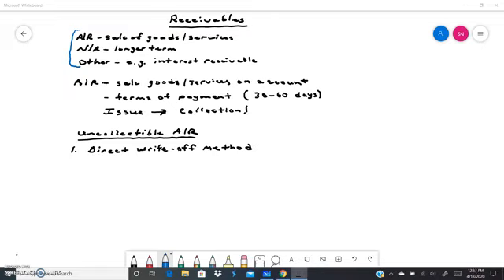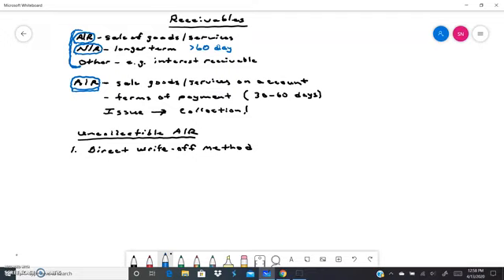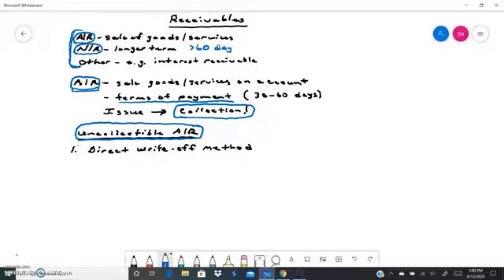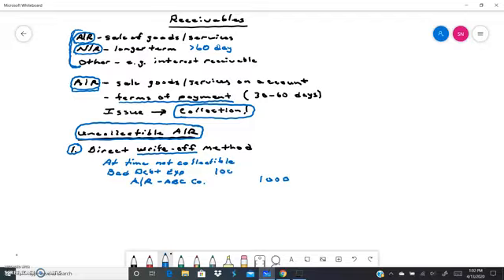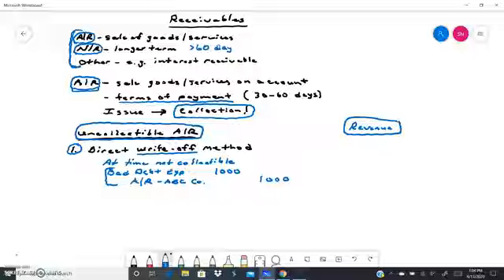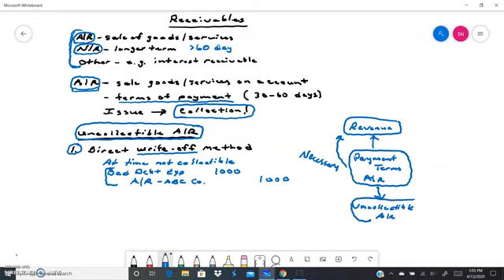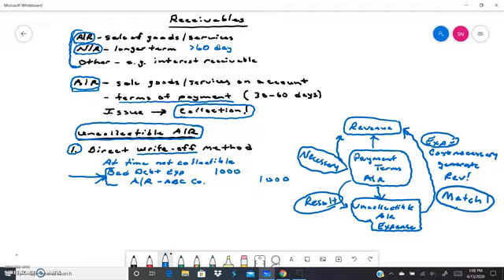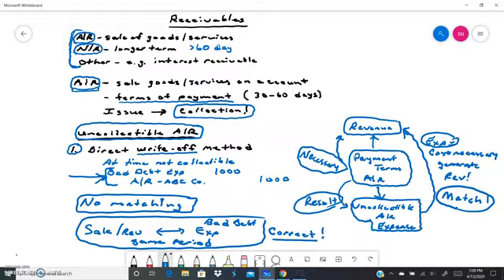Chapter 8 Receivables Part 1